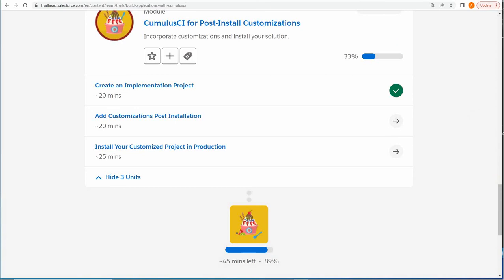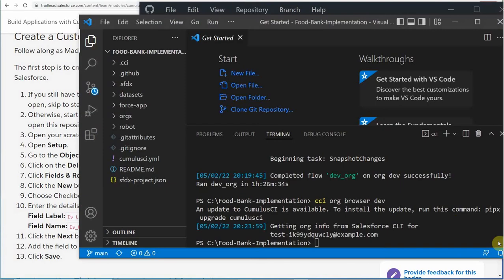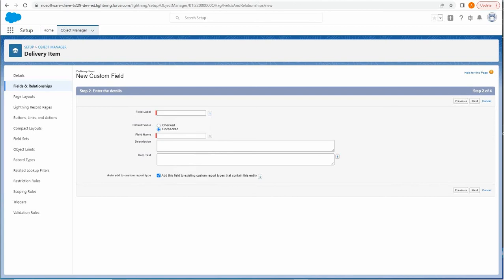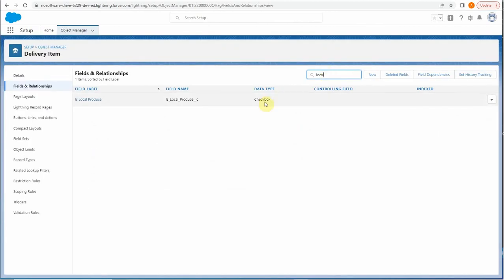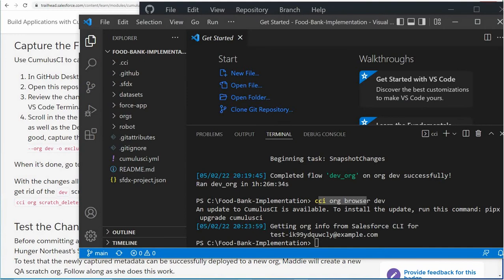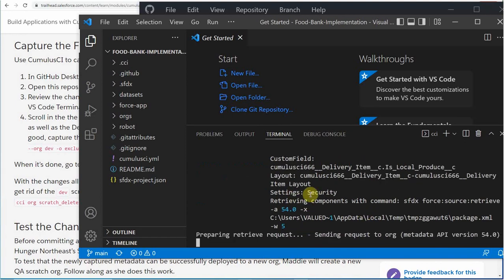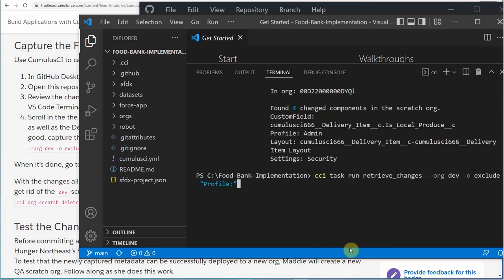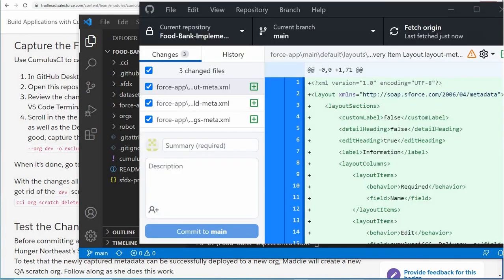Salesforce CumulusCI Trailhead 6 2a add customization post install